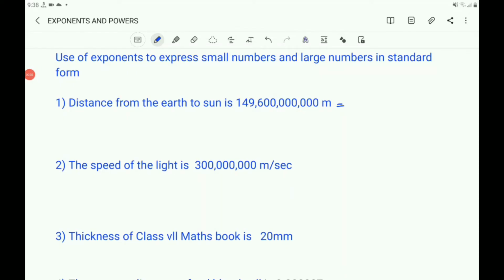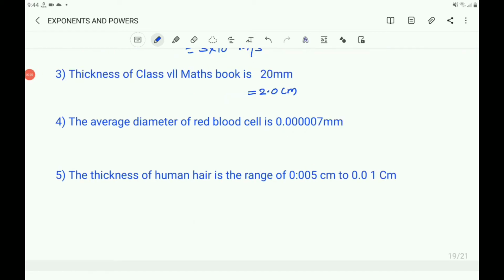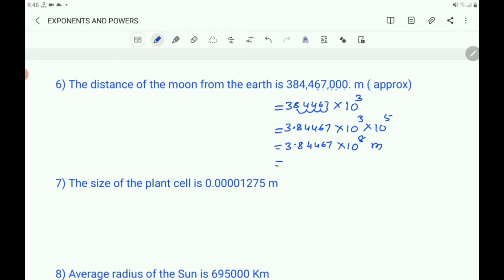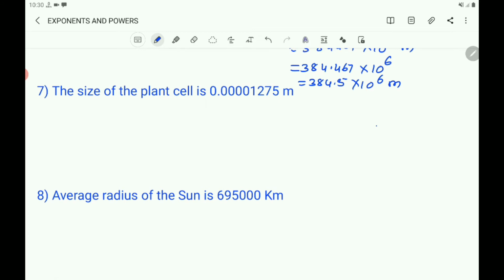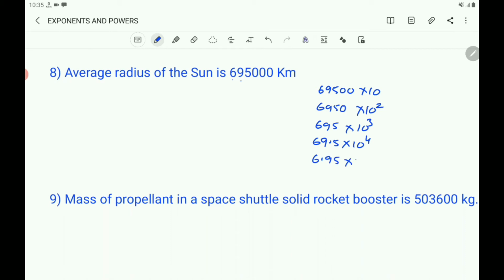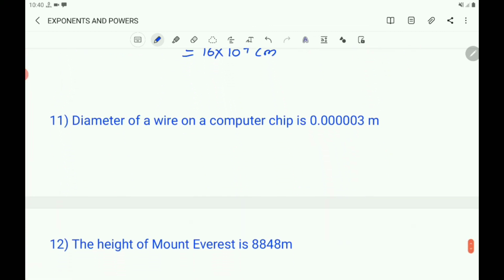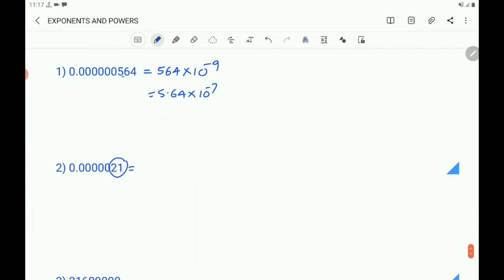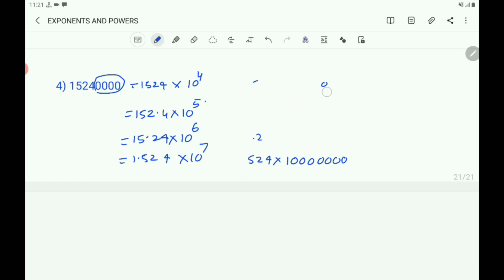CLASS 8-EXPONENTS AND POWERS (Part 4)